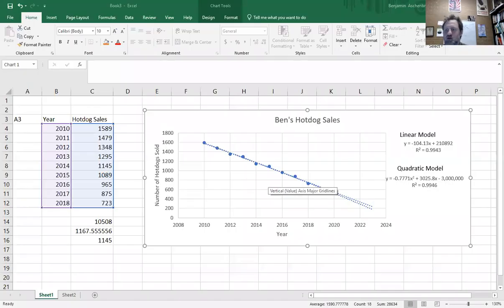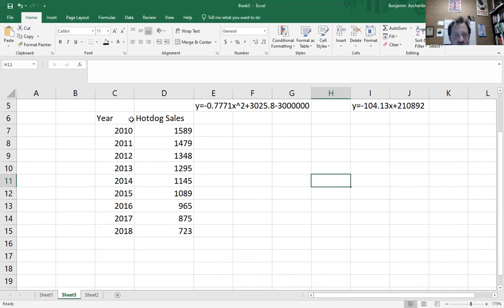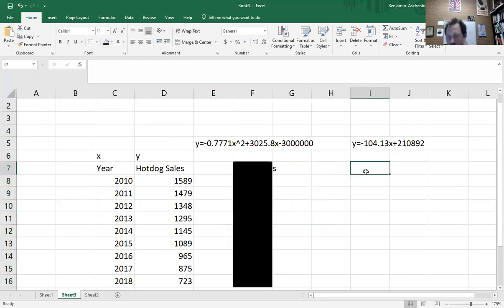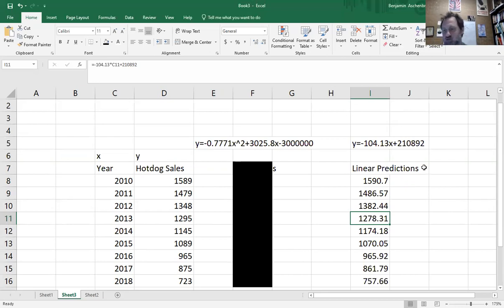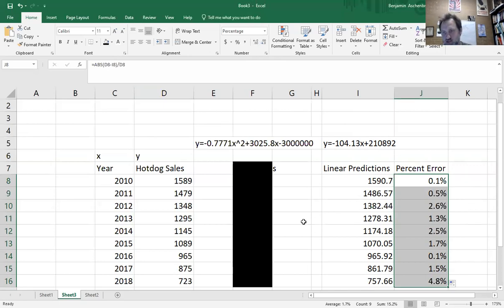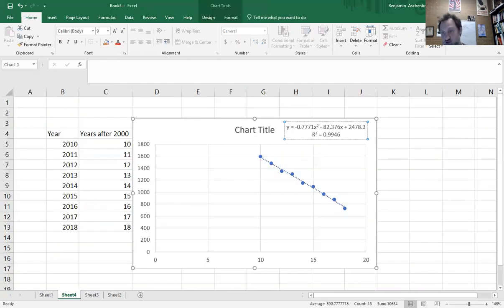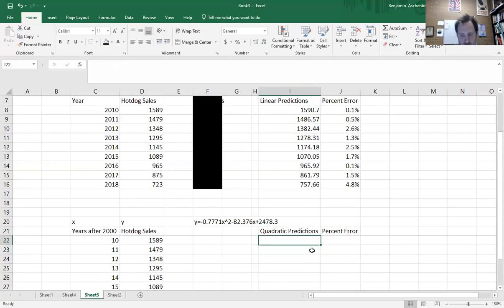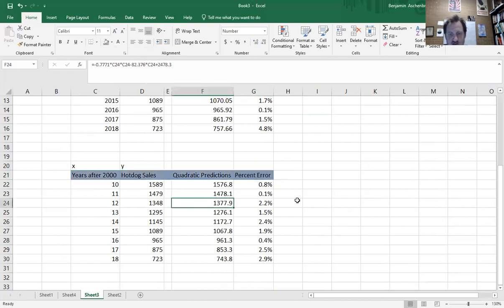Doing a Percent Error Analysis of your Trendlines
A description of how to use autofill and write equations to do predictions and error calculations from trendlines based on real data sets.